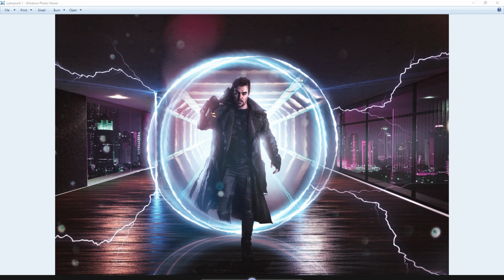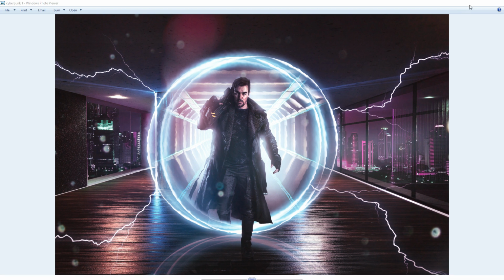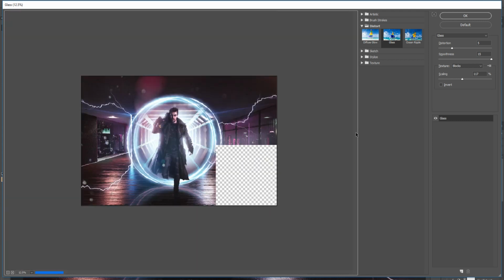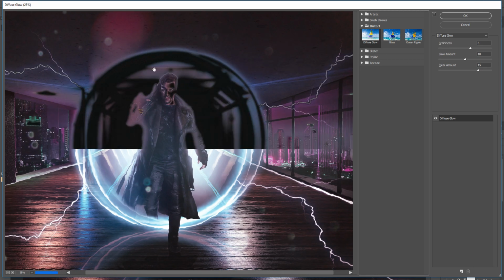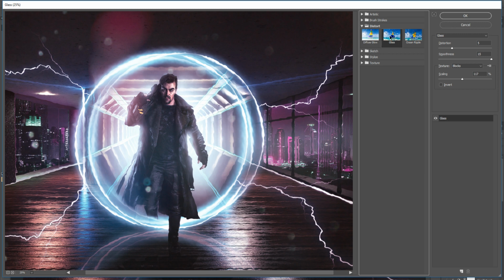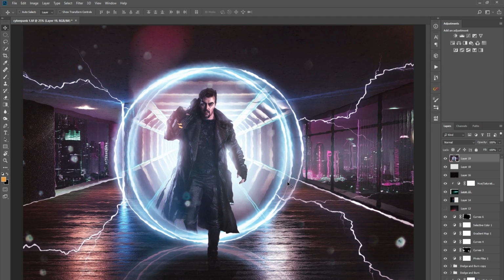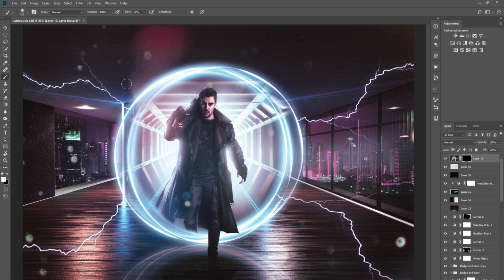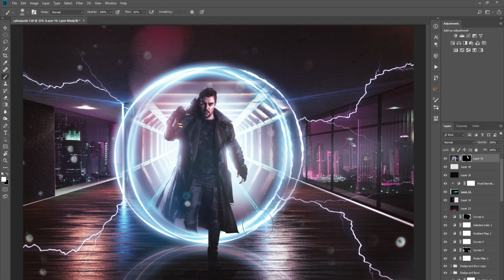PHOTOSHOP TUTORIAL: How to create air dispersion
Full PHOTOSHOP TUTORIAL in which I show you how to create air dispersion in your Photmanipulations using Photoshop filters.

Want to learn the best Photoshop & Photomanipulation skills, this course is for you.